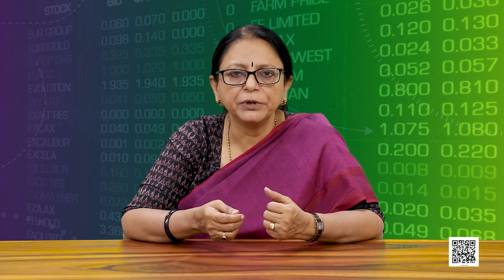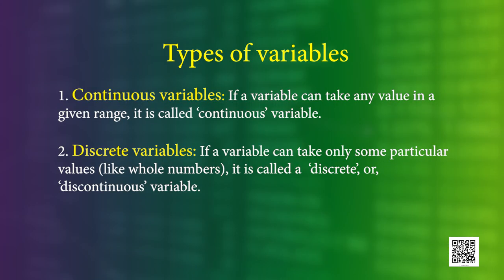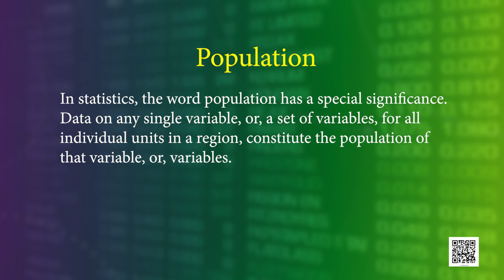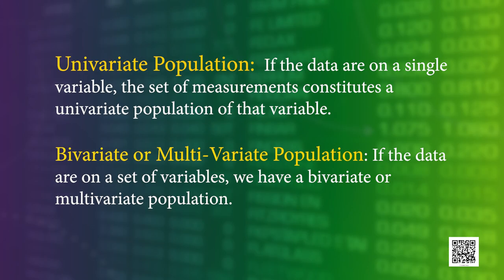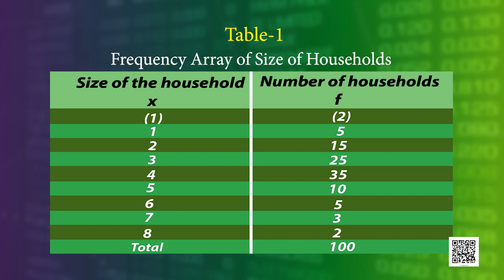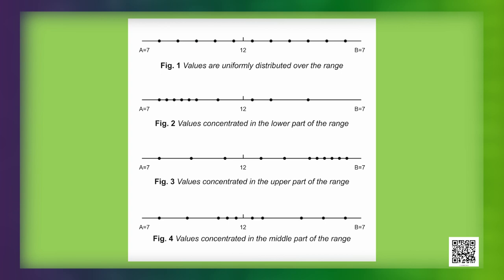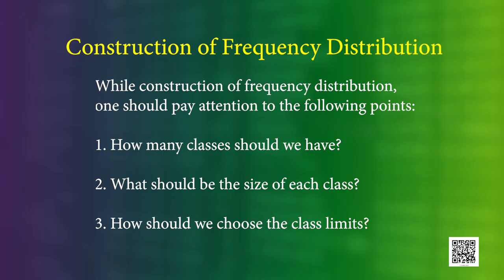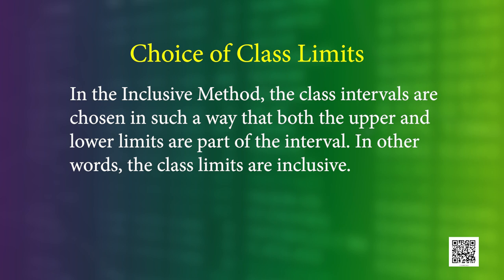Class 11. Economics: Chapter 3. Book 2. Statistics- Organisation of Data (Episode 1)